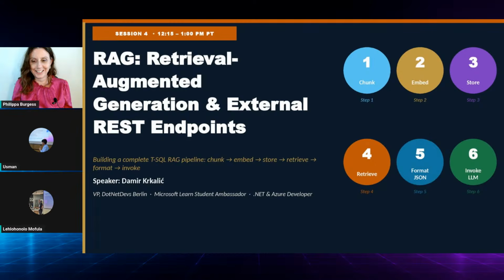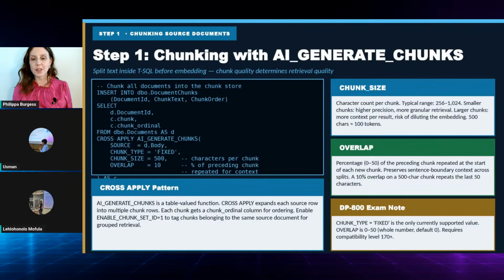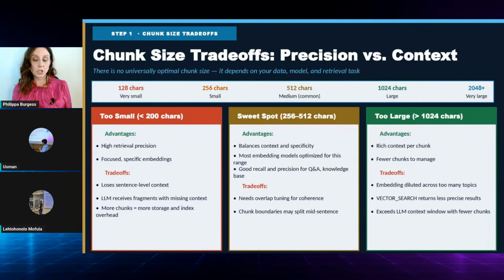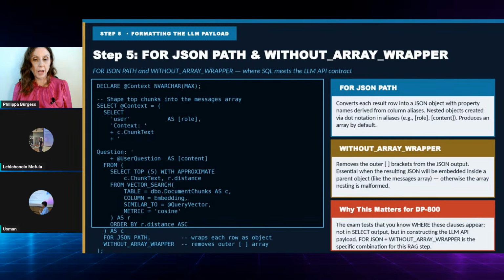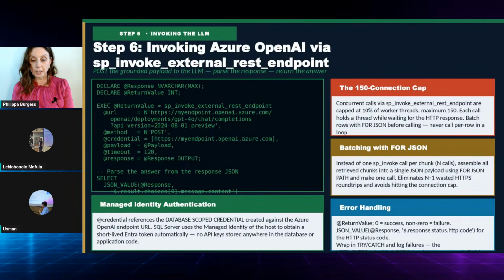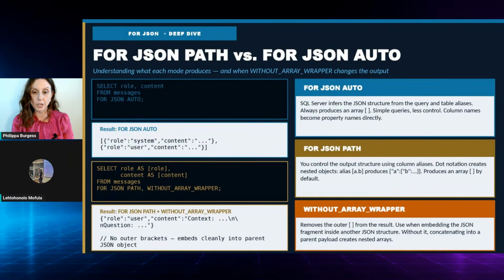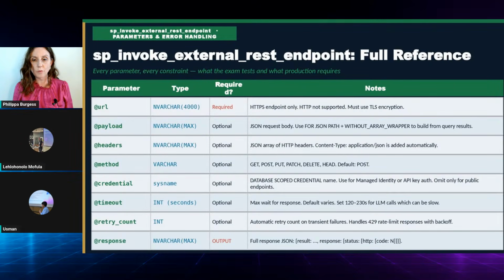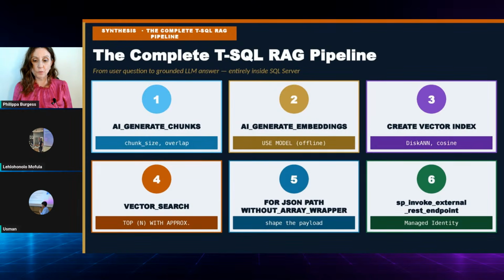Let’s Get Certified: DP-800 | Session 4 | RAG and External REST Endpoints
Welcome to Session 4 of our “Let’s Get Certified: DP-800 | Microsoft Certified SQL AI Developer Associate” community learning event.

This session focuses on Retrieval-Augmented Generation (RAG), external REST endpoint integration, and how SQL Server 2025 connects large language models to live database context. Learn how modern AI applications use embeddings, chunking, retrieval pipelines, JSON formatting, and external AI services to build intelligent, production-scale database solutions.

Session Topics Include:
• End-to-end RAG workflows using T-SQL
• Chunking, embedding, storing, retrieving, and formatting data for AI applications
• AI_GENERATE_CHUNKS for document chunking workflows
• Chunk size strategies and retrieval accuracy tradeoffs
• FOR JSON PATH and WITHOUT_ARRAY_WRAPPER for AI request formatting
• Building JSON request bodies for Azure OpenAI endpoints
• sp_invoke_external_rest_endpoint for calling external AI services
• Managed Identity authentication patterns
• Handling concurrency and batching strategies
• Error handling and retry workflows for external API calls
• Designing scalable and production-ready RAG architectures

Skills Covered:
• Retrieval-Augmented Generation (RAG)
• AI-enabled SQL development
• External REST endpoint integration
• JSON formatting and data shaping
• Azure OpenAI integration
• Production AI pipeline architecture
• SQL Server 2025 AI capabilities

Who Should Attend:
• SQL Developers
• AI Developers
• Database Engineers
• Data Engineers
• Azure SQL Professionals
• Microsoft Fabric Users
• Microsoft Student Ambassadors
• Professionals preparing for the DP-800 certification
• Anyone interested in AI-enabled database and RAG architectures

This event is part of the Microsoft Student Ambassador community learning series focused on helping students and professionals build practical technical skills while preparing for Microsoft certifications.